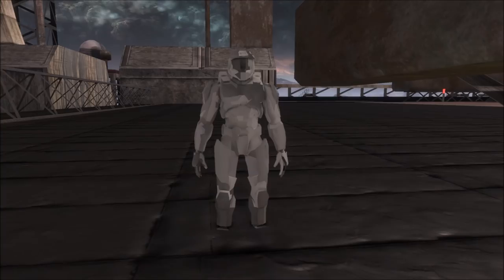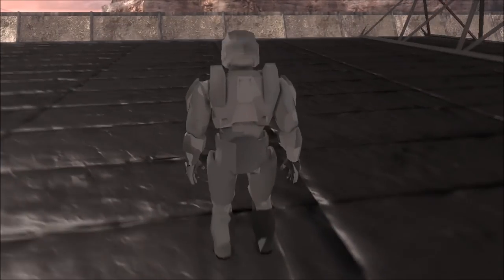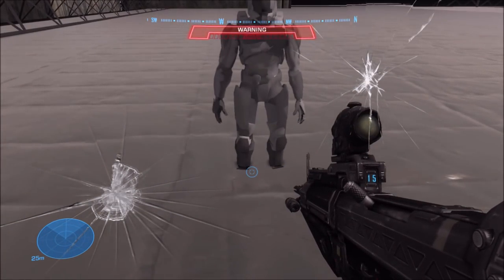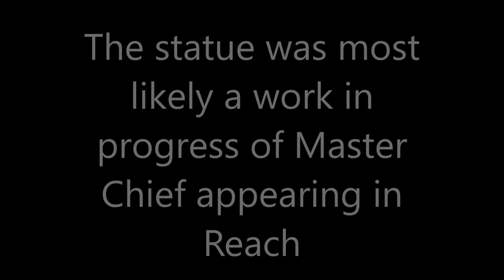Halo Reach - Mystery Of The Secret Master Chief Statue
On the mission Lone Wolf in Halo Reach, there was a secret statue of Master Chief hidden far outside the map. It's not really known why the statue is there though. Let's take a closer look at it!